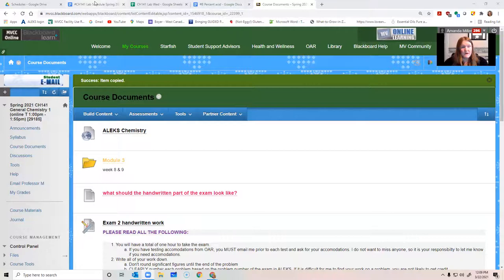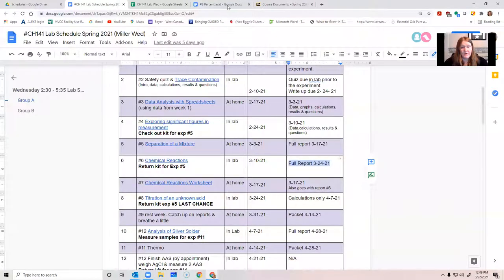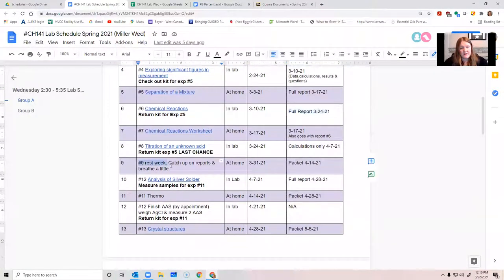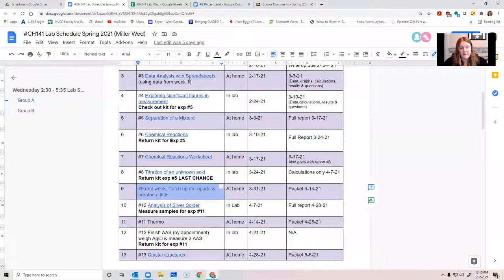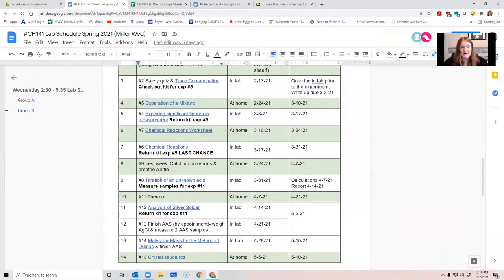week 8 update ch141